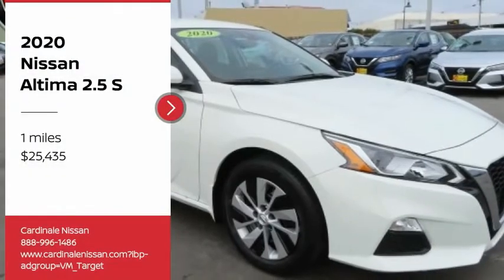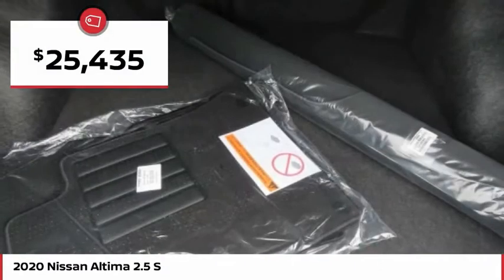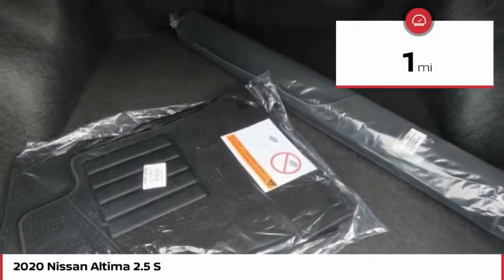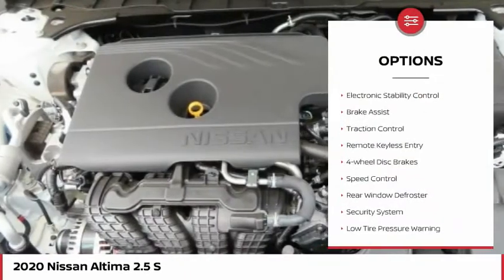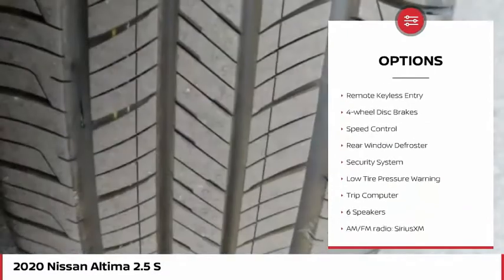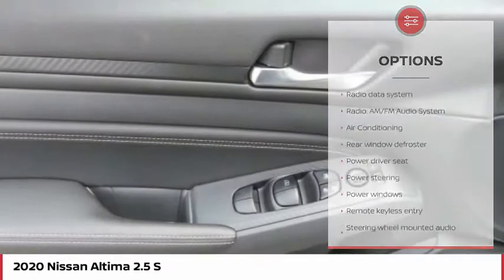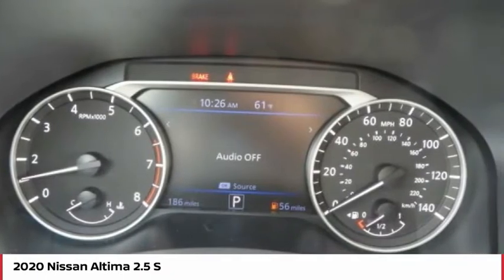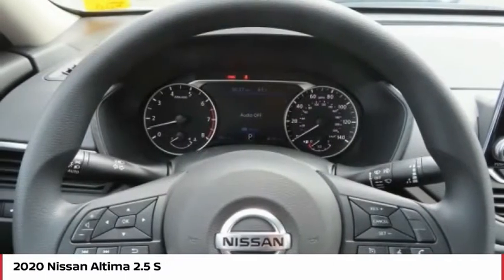2020 Nissan Altima 2.5 S FOR SALE in Seaside, CA N7155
2020 Nissan Altima 2.5 S

Cardinale Nissan
1661 Del Monte Blvd.

Want us to come to you? No problem! In case we missed a picture or a detail you would like to see of this 2020 Altima, we are happy to send you A PERSONAL VIDEO walking around the vehicle focusing on the closest details that are important to you. We can send it directly to you via text or email. We look forward to hearing from you!  Glacier White 2020 Nissan Altima 2.5 S FWD CVT with Xtronic 2.5L 4-Cylinder DOHC 16V   BLUETOOTH  , Android Auto, Apple Carplay, AM/FM radio: SiriusXM, Electronic Stability Control, NissanConnect featuring Apple CarPlay and Android Auto, Power windows, Radio: AM/FM Audio System, Remote keyless entry, Speed control, Split folding rear seat, Traction control.  Recent Arrival! 28/39 City/Highway MPG   Family owned company that understands how valuable your time and money are. We price our cars at fair market value. NO GAMES just a honest transparent transaction. We develop outstanding relationships where everyone wins! 2020 Nissan Altima proudly serving Seaside, Monterey, Salinas, Sand city, Del Ray oaks, Carmel, Gilroy, Watsonville, San Jose, Morgan Hill, Santa Clara, Sunnyvale. CardinaleWay Develops outstanding relationships where everyone wins. All prices are plus tax, title, and license. Subject to residency restrictions. Customer may choose (a) special APR with NMAC cash, (b) standard APR through NMAC with customer cash and NMAC cash, or (c) customer cash. NMAC cash available when you finance through NMAC and is subject to credit approval. Down payment may be required. Price includes:  2250 - Nissan Customer Cash - National. Exp. 09/08/2020    Vehicle price and availability are subject to change without notice.